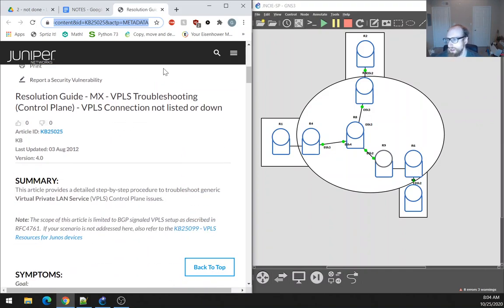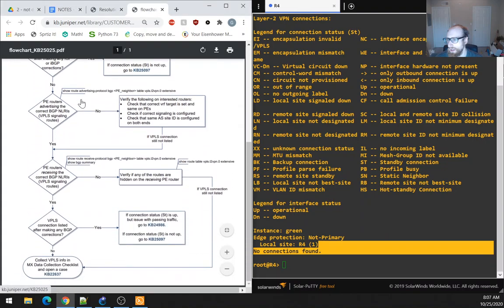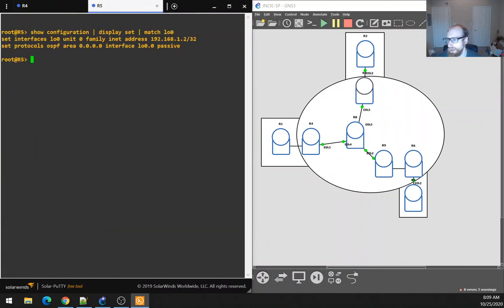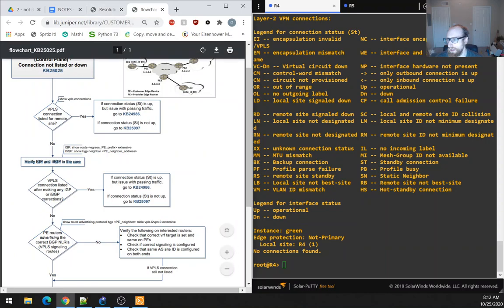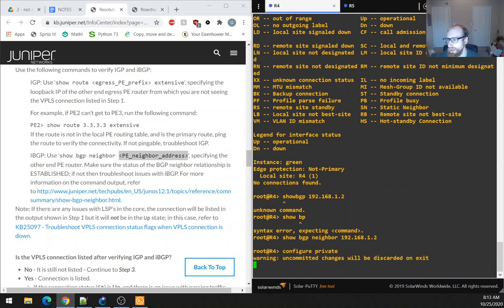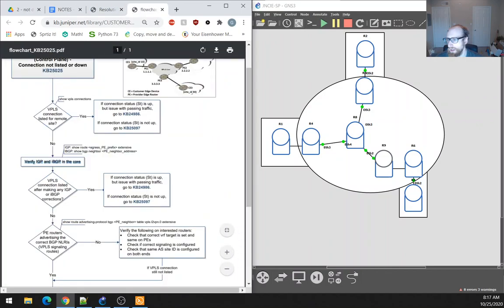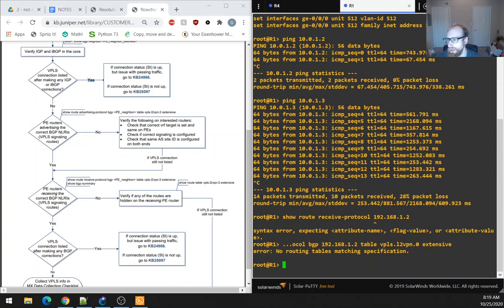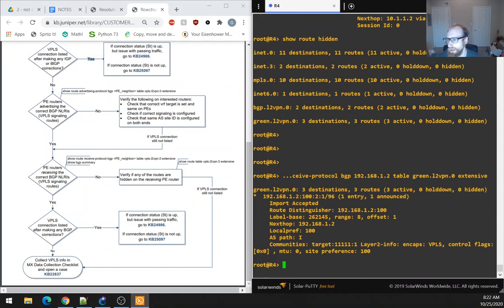JPR-961 | MPLS | Layer 2 VPNs | VPLS